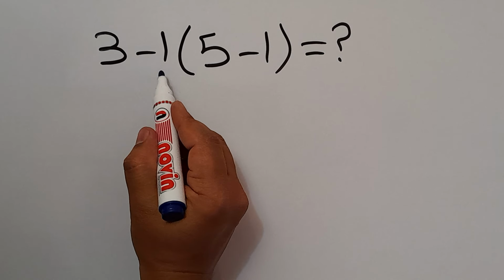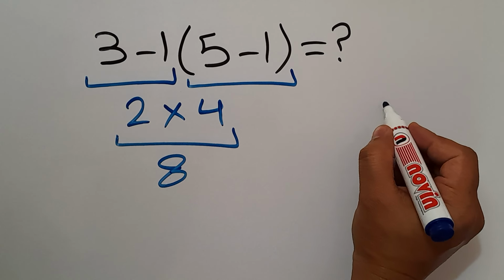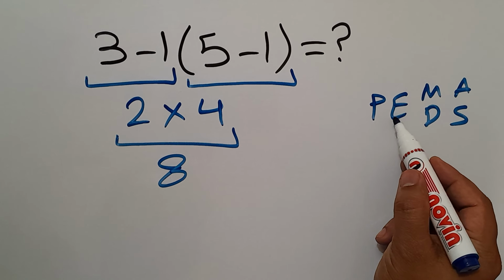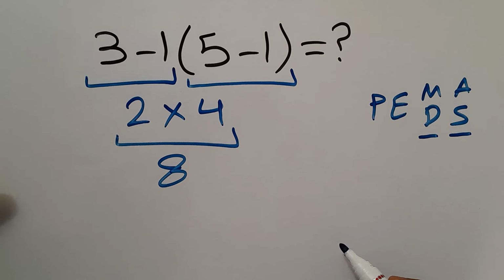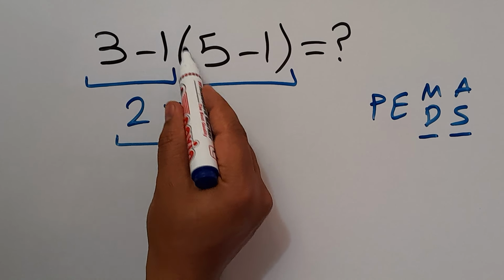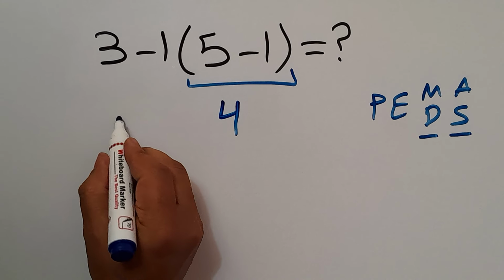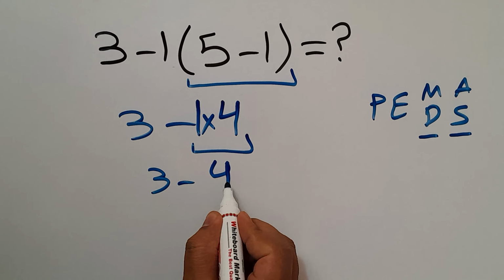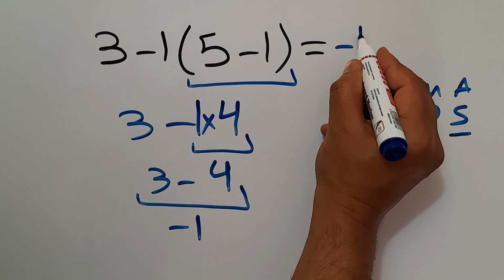This Math Trick Will Blow Your Mind!